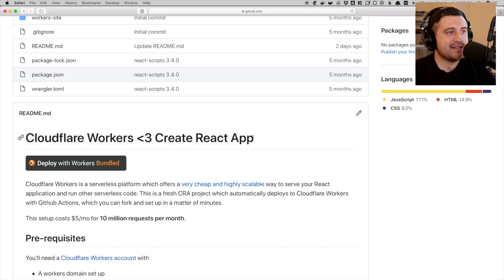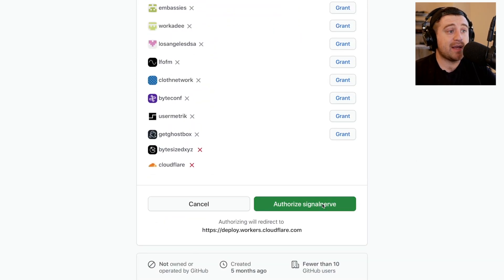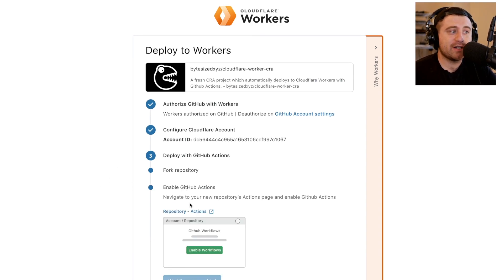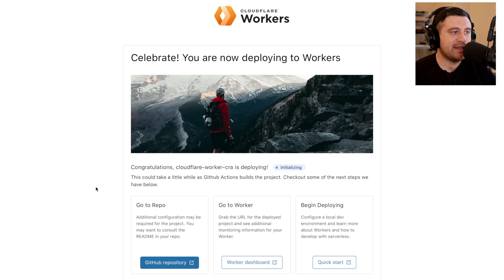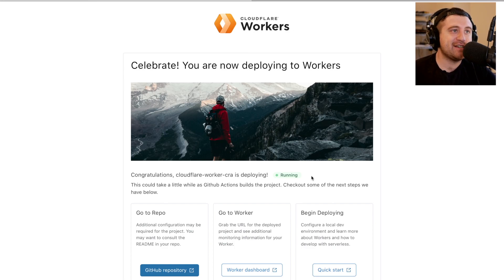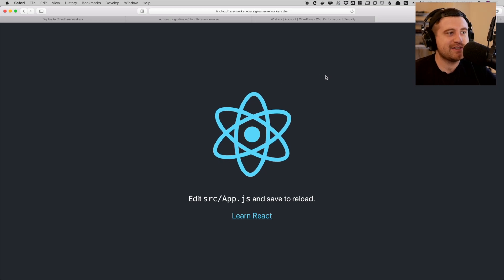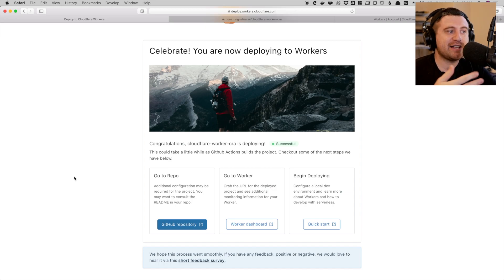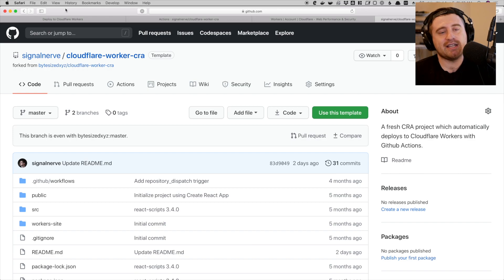Announcing Deploy to Cloudflare Workers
We think Cloudflare Workers is the best serverless tool on the market, so we wanted to make it easier for developers to deploy projects and get started building cool stuff on the platform!

Our new Deploy to Cloudflare Workers site is just that — a way for both new and experienced Workers users to deploy new serverless projects directly from GitHub.

In just a few clicks, we'll configure and deploy the project for you, giving you a new GitHub repo to start hacking on your next great project!

Cloudflare Workers lets developers deploy serverless code to data centers across 194 cities in 90 countries to give it exceptional performance and reliability.

Workers Sites lets developers build fast websites by seamlessly deploying static assets alongside your applications, APIs, and serverless functions.